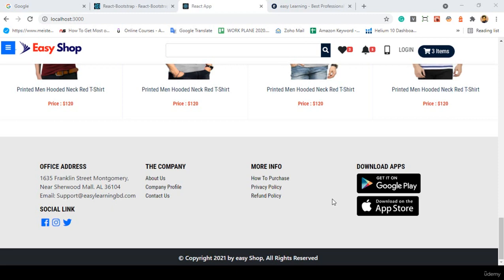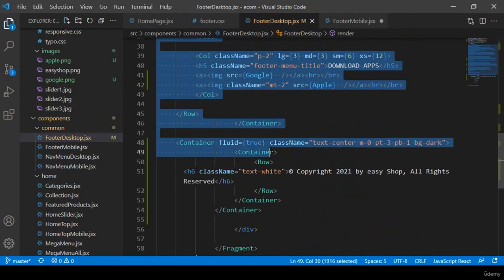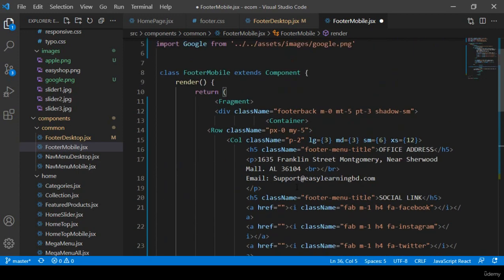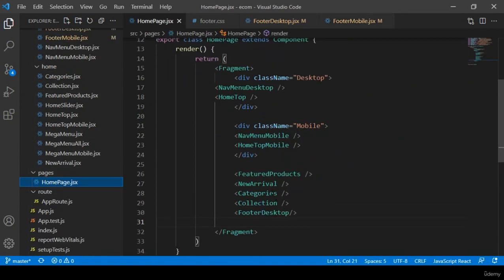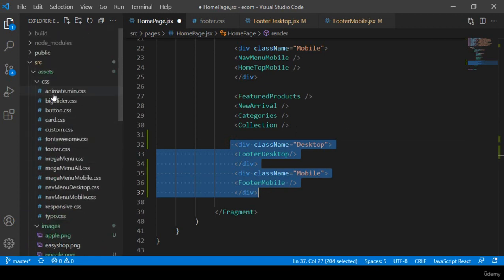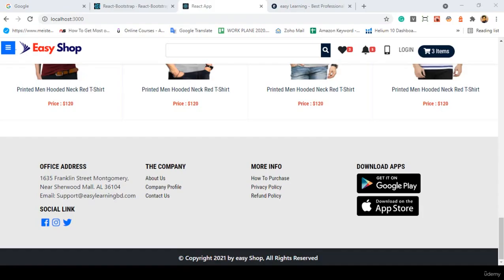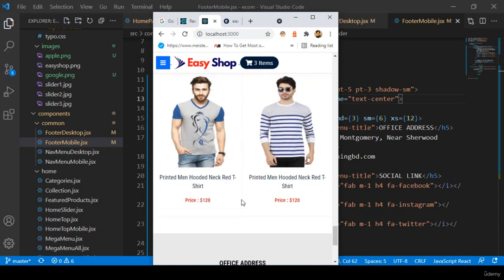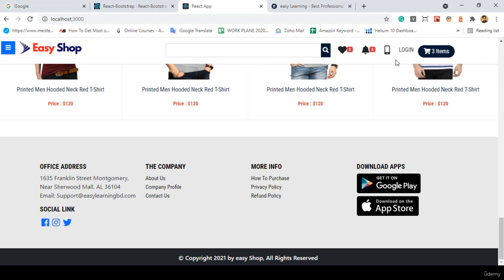003 Footer View Mobile